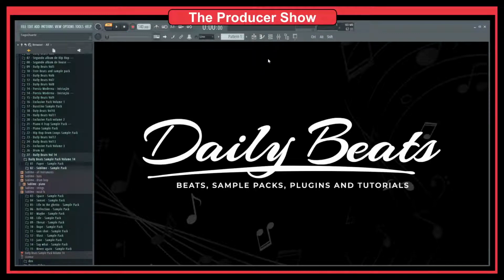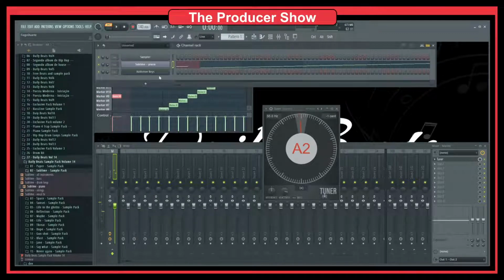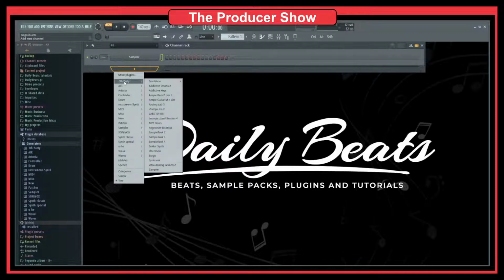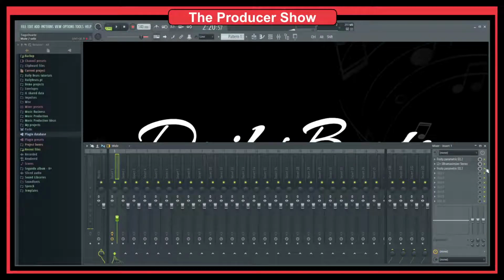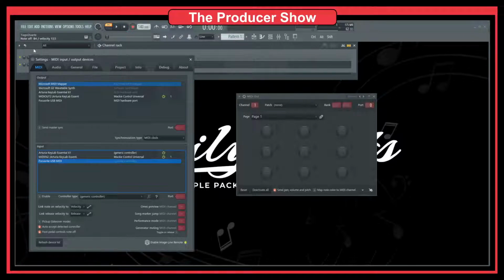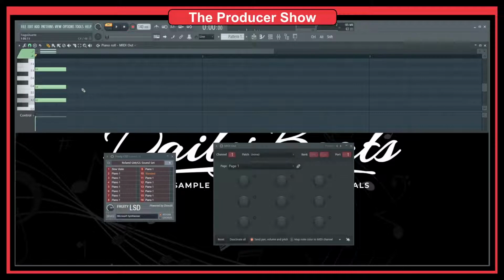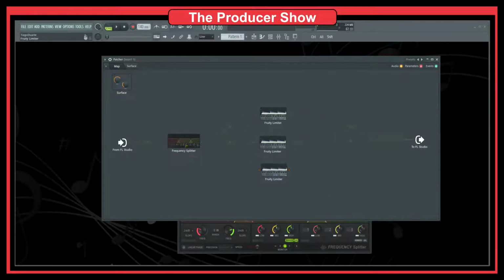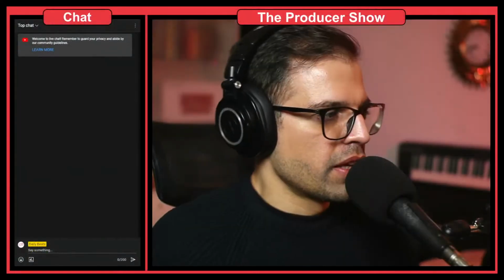The Producer Show